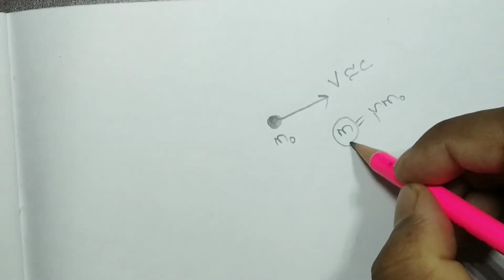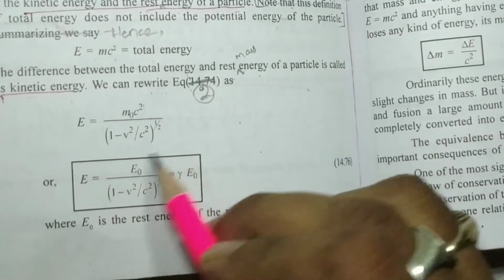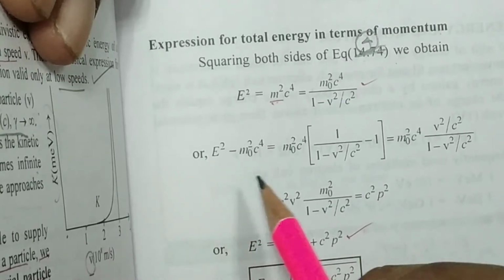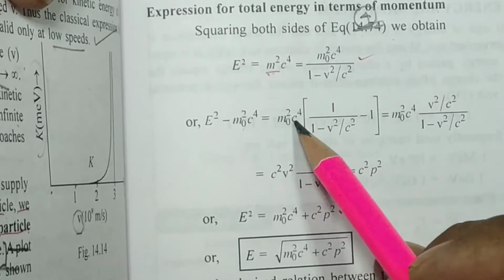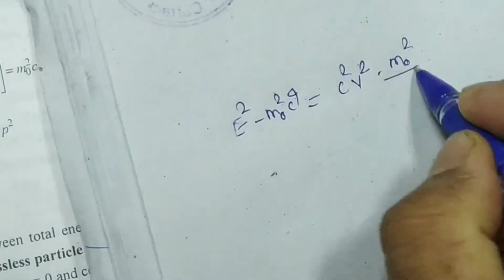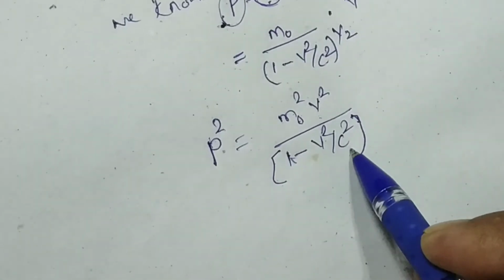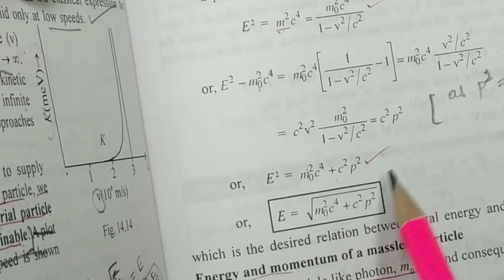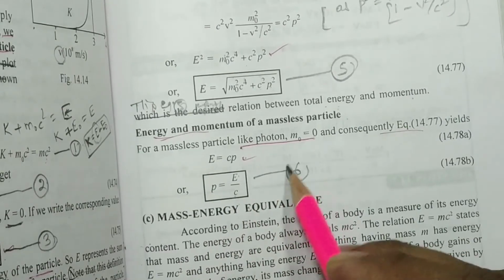Relativistic Total Energy